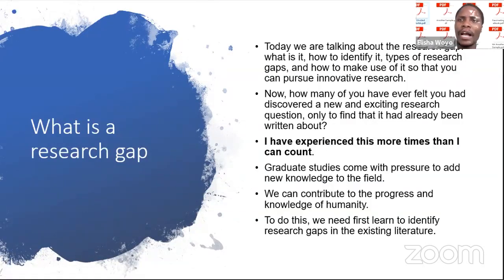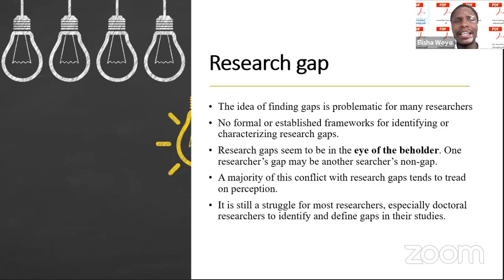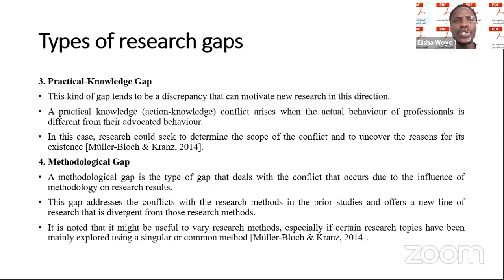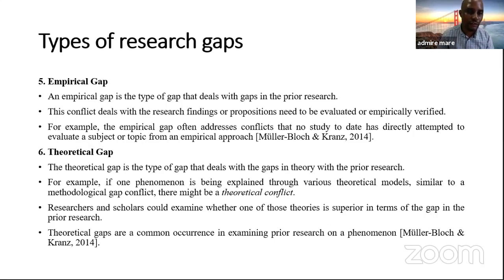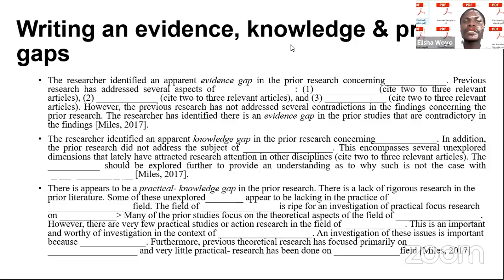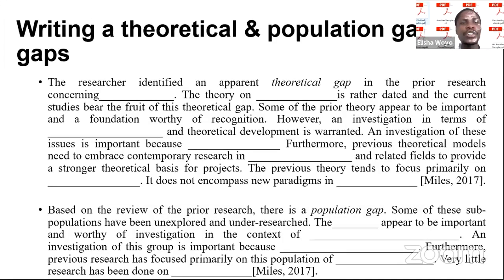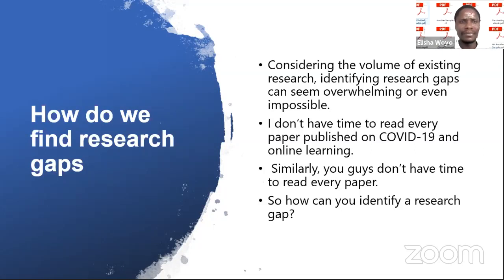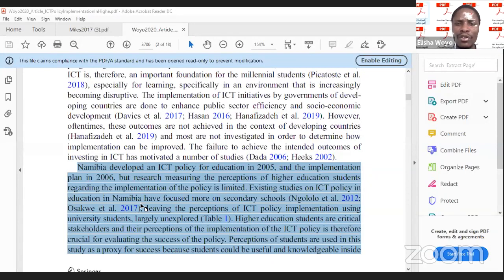Best practices in research gap identification